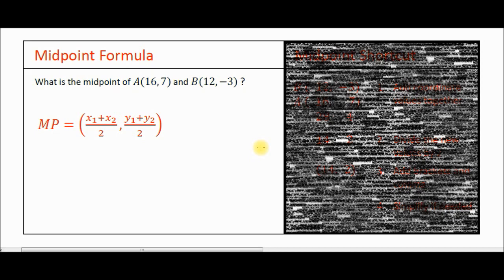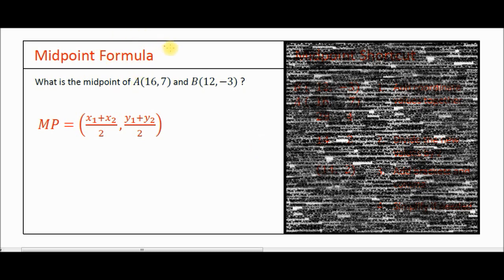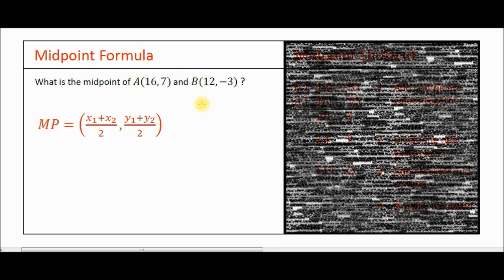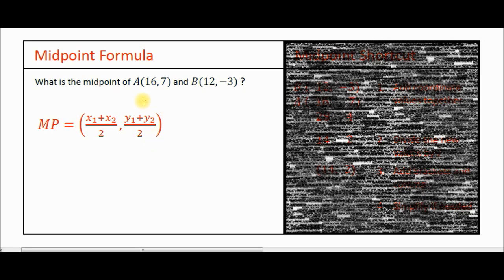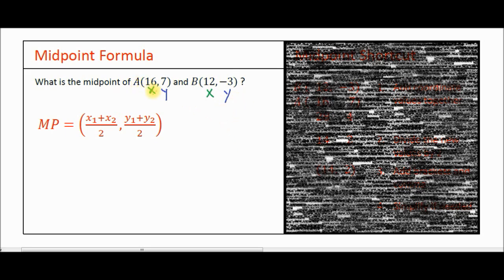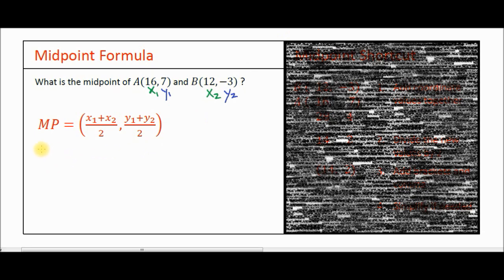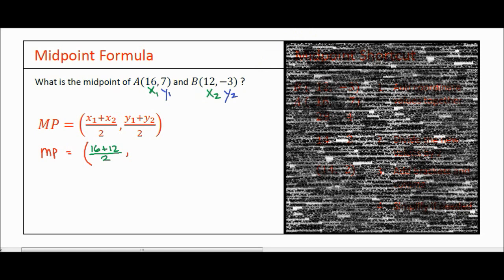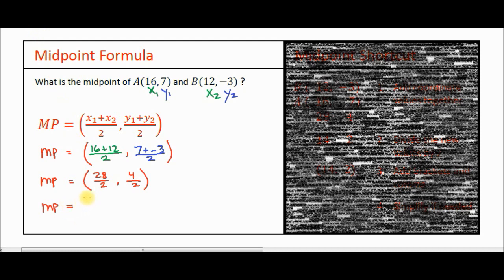1 1b Flip Book Midpoint Formula Final